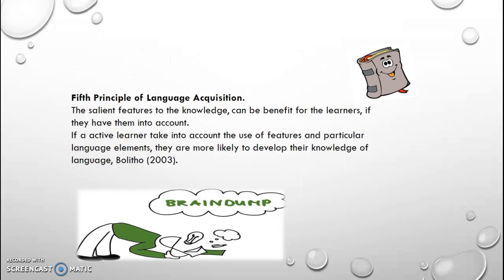FACE TO FACE MATERIALS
En este video, se diran los principios para la adquisicion de una segunda lengua.